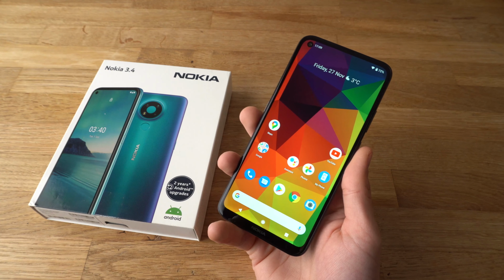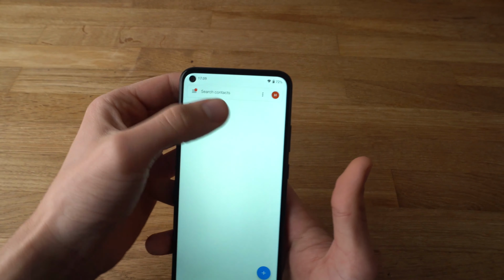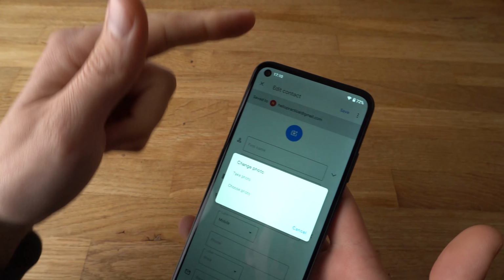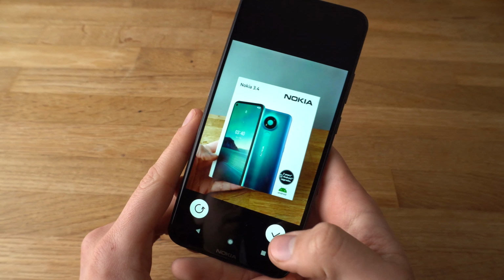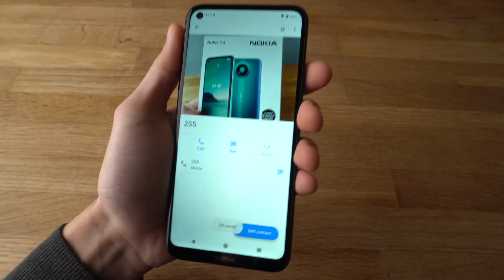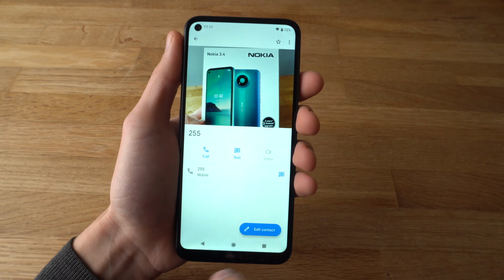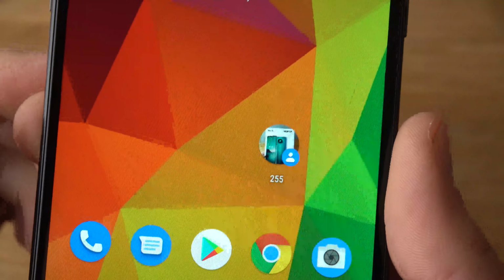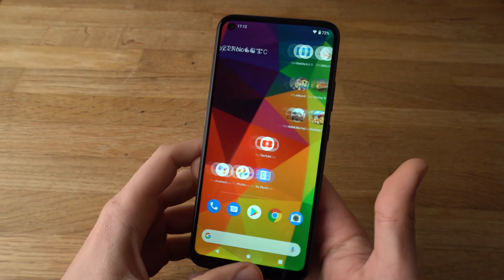Add Picture to Contact in Nokia 3.4 + How to Add Contact to Screen FastDial.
Nokia 3.4 Tutorial - How to add Picture to Contacts /Caller ID , also how to add a contact shortcut to homescreen for fast dialing.